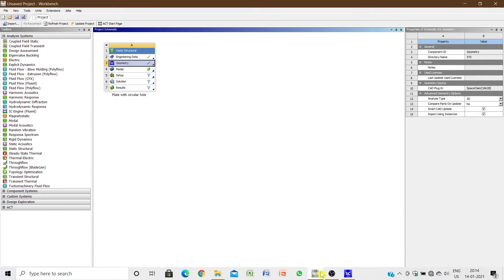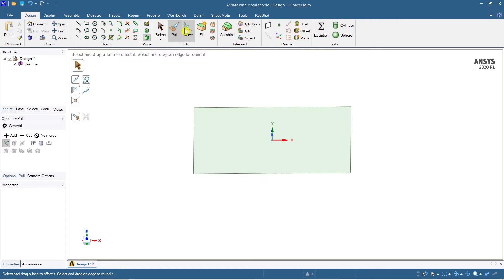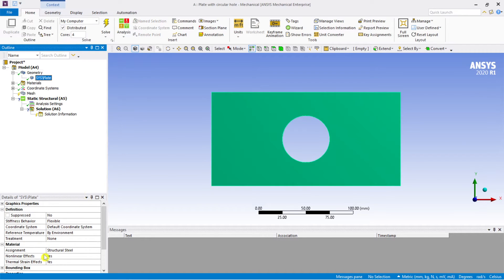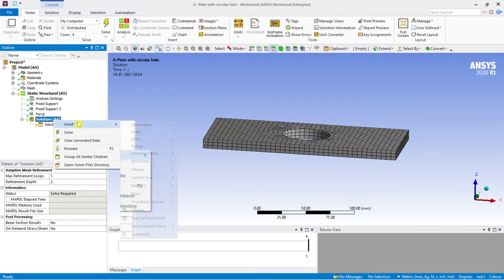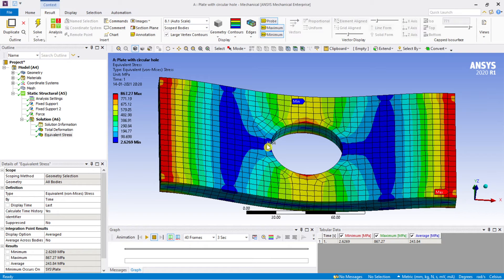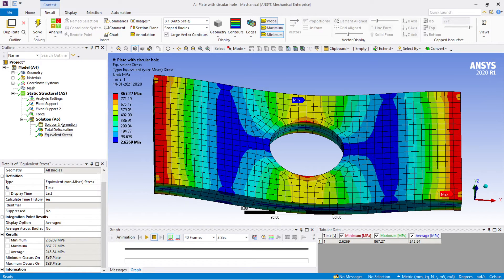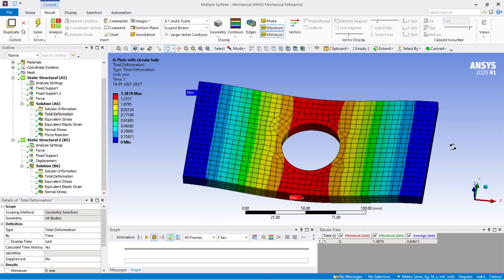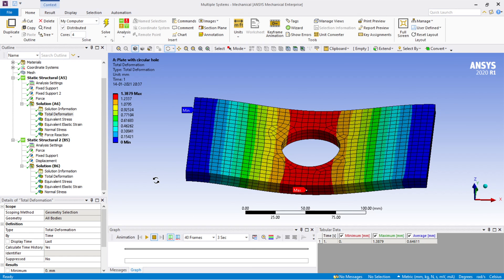Analysis of Plate with Circular Hole at Centre with Ansys Workbench 2020 R1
Ansys_Workbench_2020 R1#Analysis_of_Plate_with_Circular_Hole#Static_Structural_Analysis#Civil_Engineers_adda#Abhishek_Kamadollishettar#

In this video I have explained Analysis of Plate with Circular hole at the centre with Fixed boundary conditions and with a Hinge.

My other Videos related to Ansys.